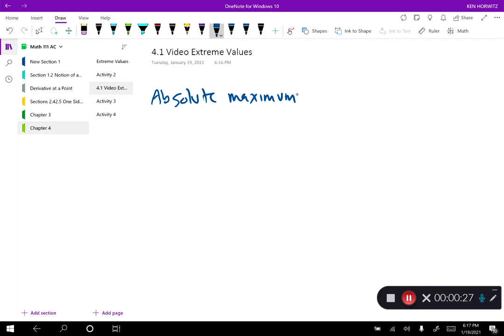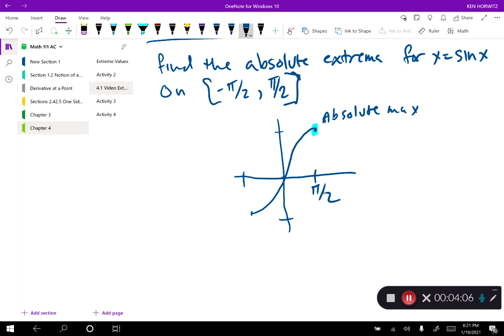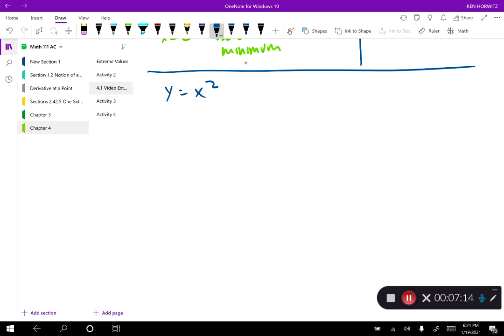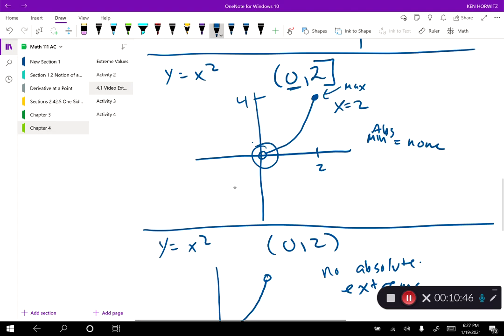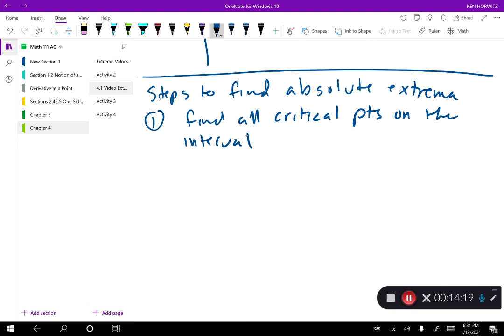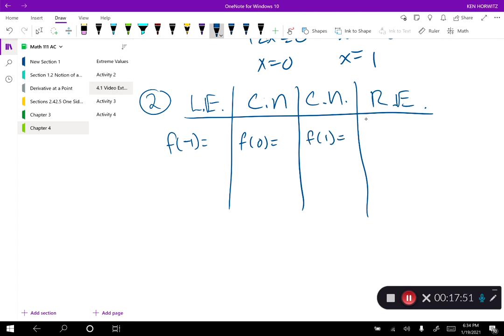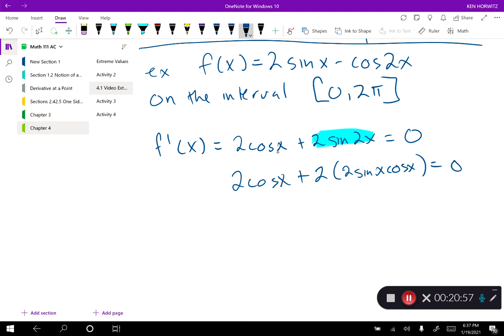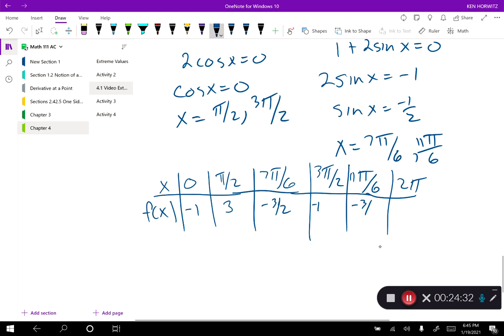4 1 Extrema on a Closed Interval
Absolute and Local Max/Min